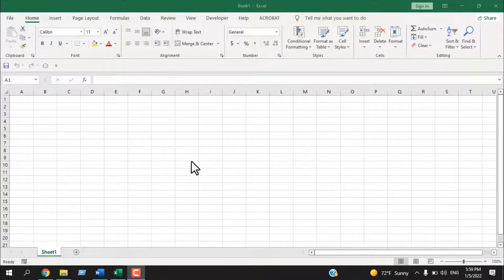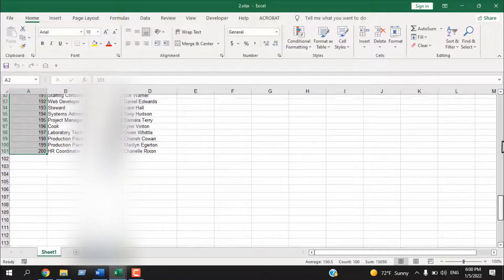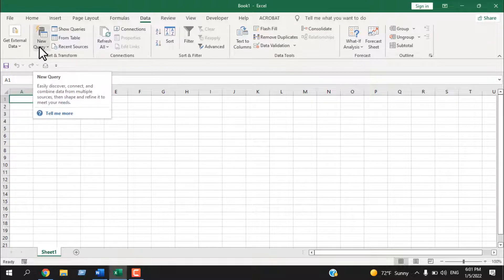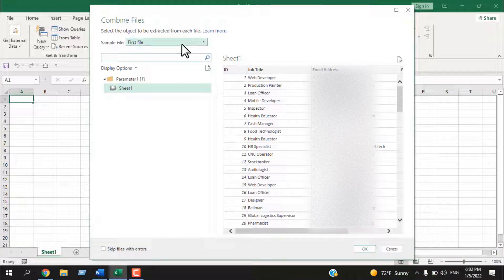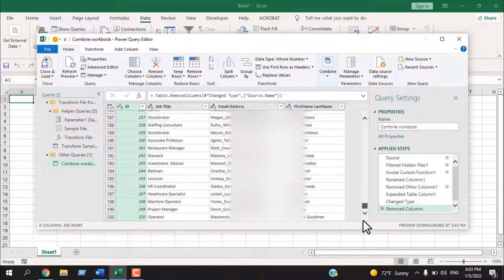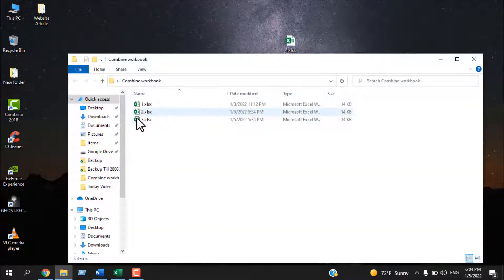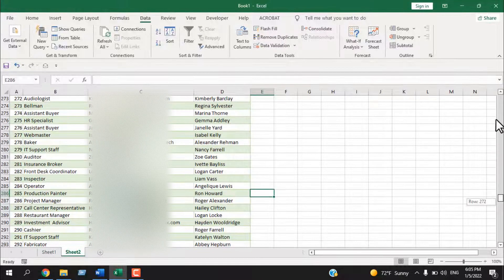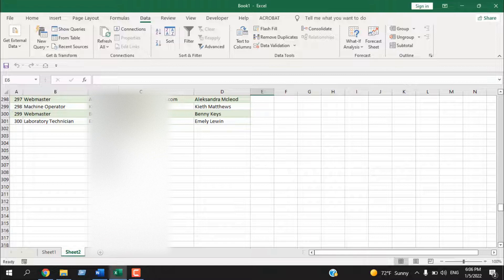How to Combine Multiple Workbooks Into One Worksheet in Excel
How to combine multiple workbooks into one worksheet

Recommend WPS Office-Best FREE alternative to Microsoft Office, Download for Win & Mac & Mobile.

Whenever we create workbooks for each week, month, or quarter, or create workbooks based on any segmentation, we’ll need to consolidate data. There are several ways to merge two or more Excel workbooks into one, and mostly we do this using VBA. I’ve created several videos on combining multiple workbooks and worksheets into one.

In this tutorial, I’ll be demonstrating a different approach to combine multiple Excel files from a folder into one worksheet. Yes, into one single worksheet. Each workbook will be placed one after another on a new worksheet.
Now let’s learn how we can get all the workbooks merged into one worksheet.
Step 1: Prepare all the workbooks and place them in a folder. Here, preparing means trying to keep the header sequence matched; otherwise, it will be tough to clean that data.
Step 2: Click on the data tab and click on the "New Query" dropdown.
Step 3: Click on "From File" and then "From Folder."
Step 4: Navigate to and select the folder where you have your workbooks. Don’t enter the folder, just select it and click Open.
Step 5: From the "Combine" dropdown, select "Combine and Transform Data."
Step 6: Select the worksheet from the "Parameter" and Click "Ok."
Step 7: Delete the row or columns you don’t need and then click "Close and Load."
Step 8: From the Table Design Menu, click on "Convert to Range" if you don’t want to update data every time you add a workbook to that specific folder.
Done. You have successfully consolidated data from multiple Excel files. This is an excellent way to use Power Query to merge data from Excel files. I hope you like it.